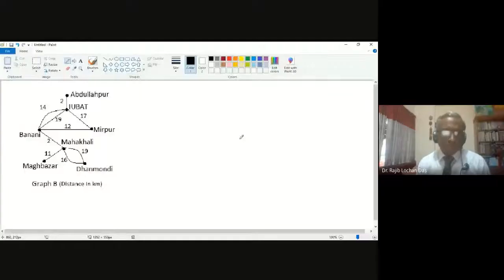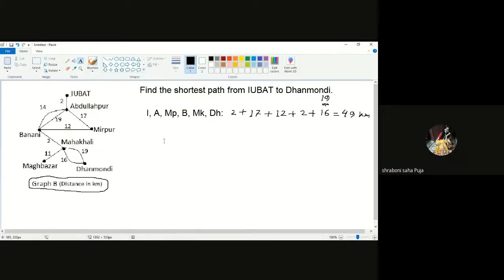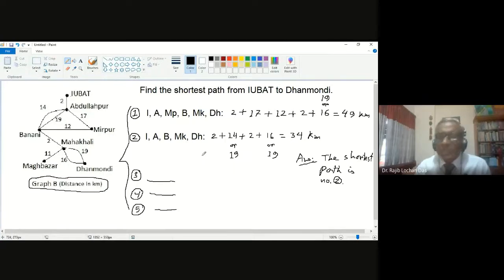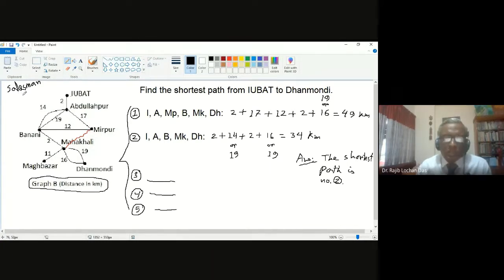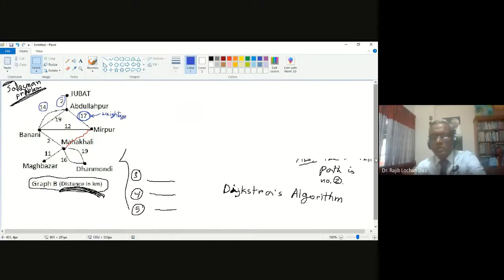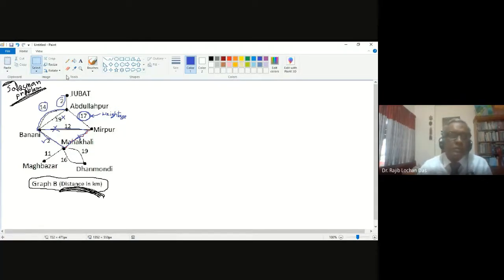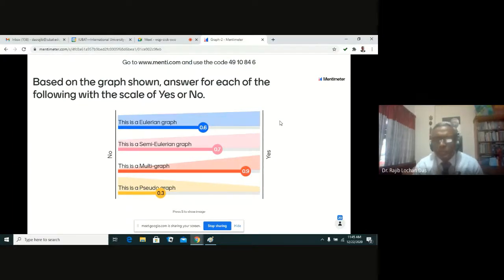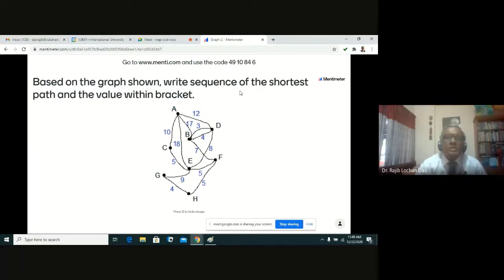Real life problems with Shortest Path in Graph